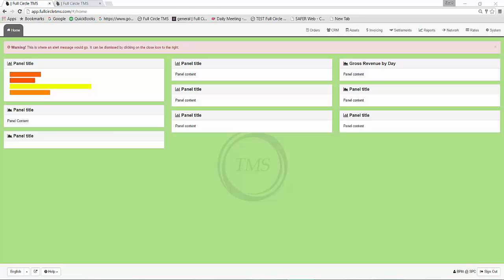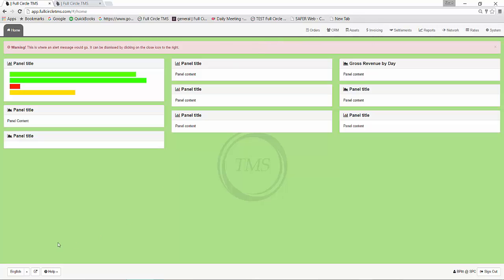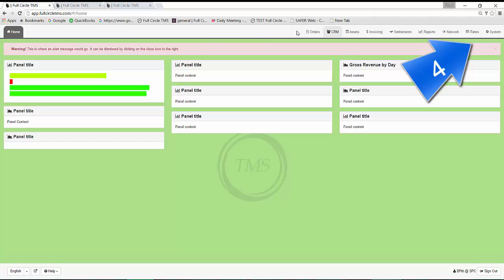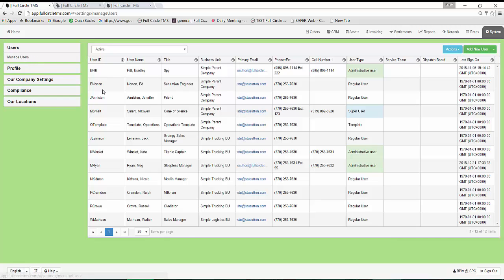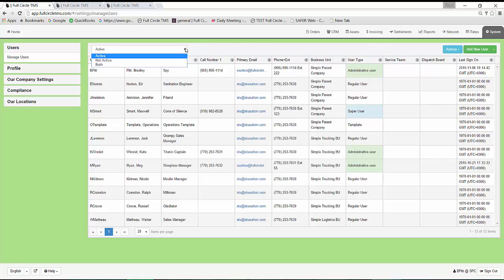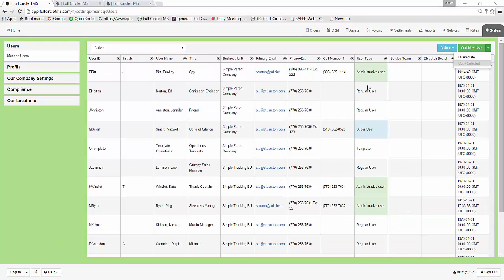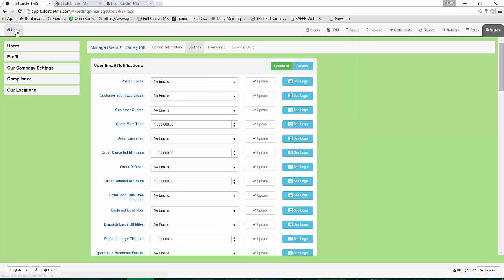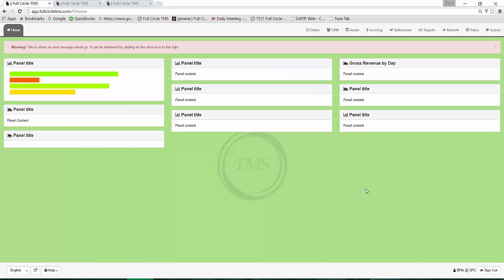TMS User Interface Overview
A high level overview of the TMS User Interface